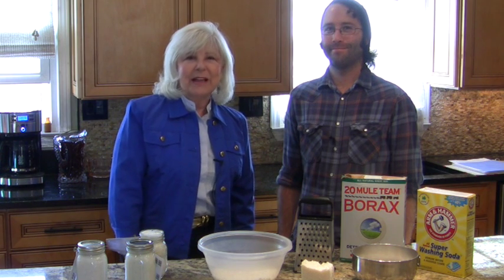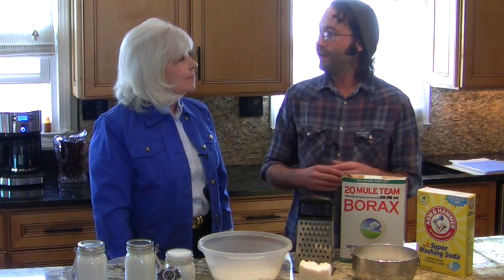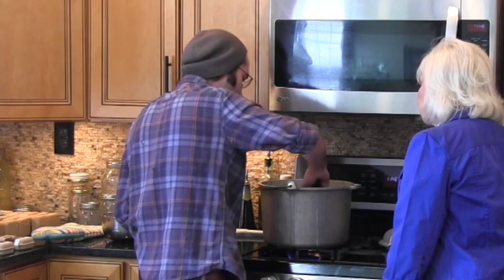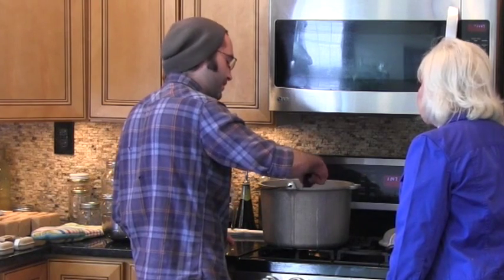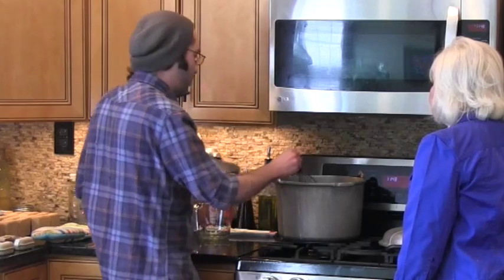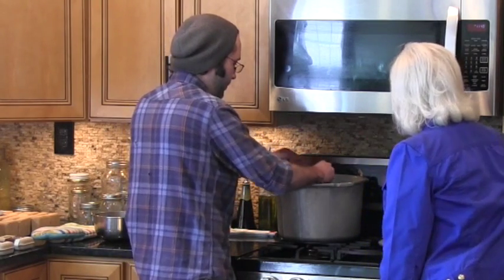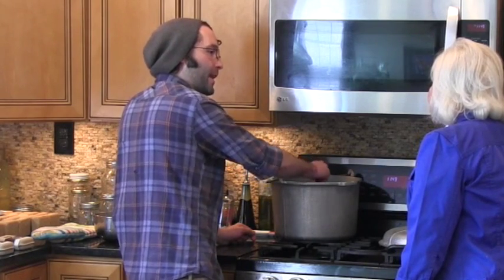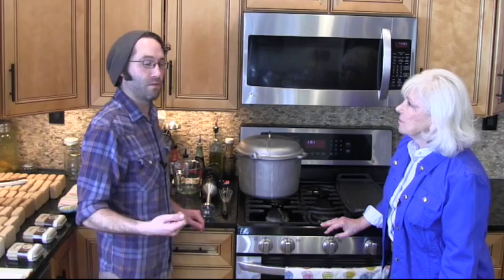Chemical Free Laundry Butter That Doesn't Pollute The Environment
This video is about making a chemical free laundry butter that cleans your clothes but doesn't pollute the environment. Stephen Spaulding, owner of Summer Shade Soap explains that chemicals in regular laundry detergent can frequently cause skin rashes and other allergic reactions. The environmentally friendly mixture not only gets your clothes clean, but it also softens them. You can gain satisfaction by knowing you're making a positive impact on our environment by reducing toxic chemicals in our water supply. Plus, it only takes a tablespoon of the laundry butter to wash an entire load of dirty clothes. Ditch the old harsh laundry soap and switch to a healthier choice for you and your family.